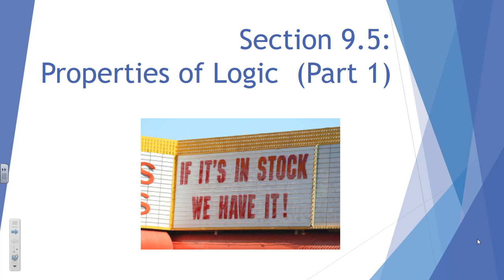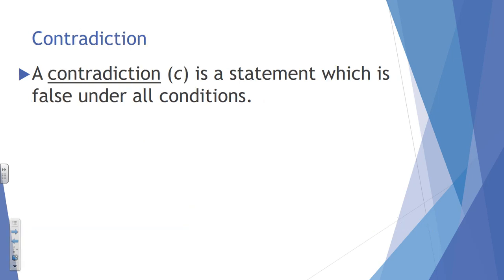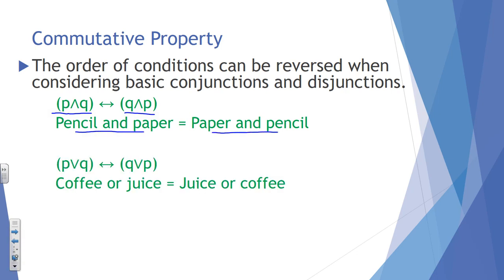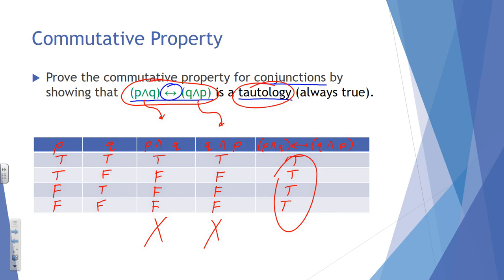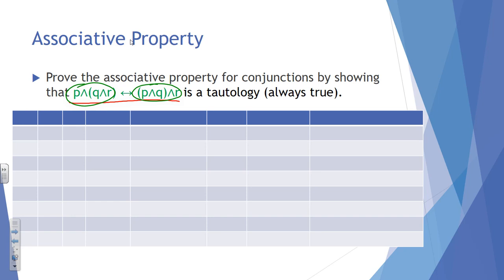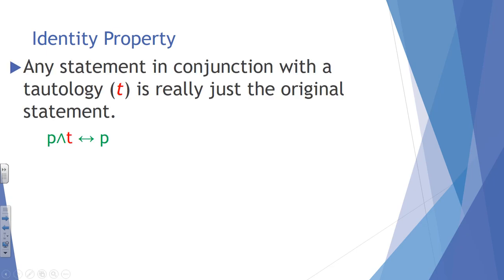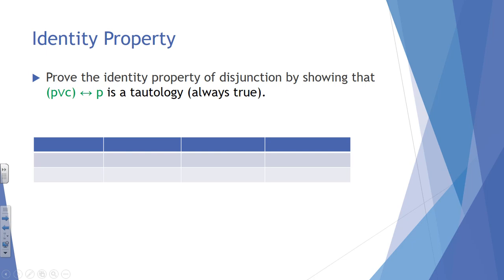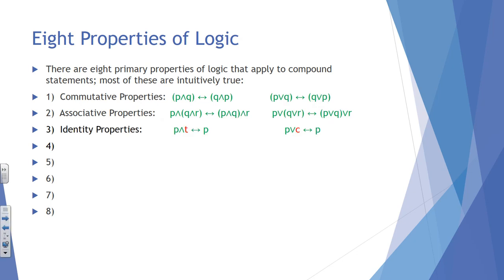OLD Math & Logic: Properties of Logic (Part 1 of 2)